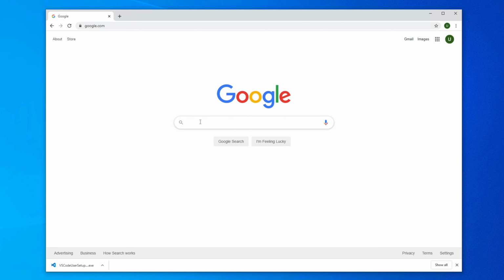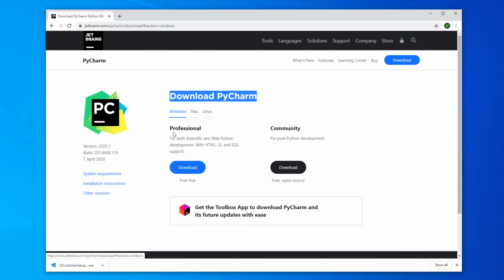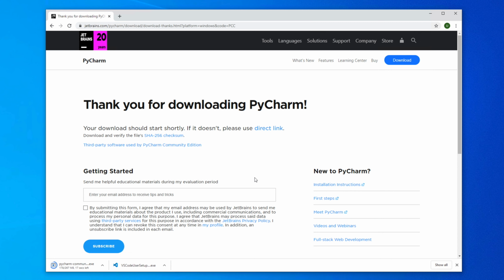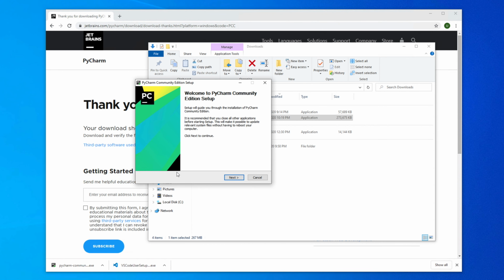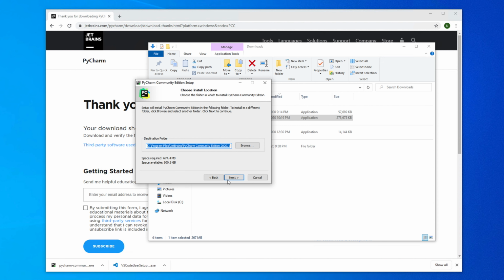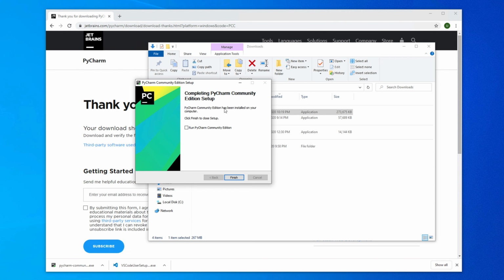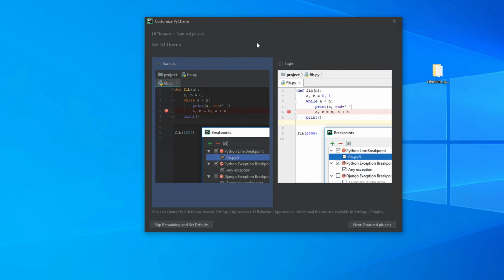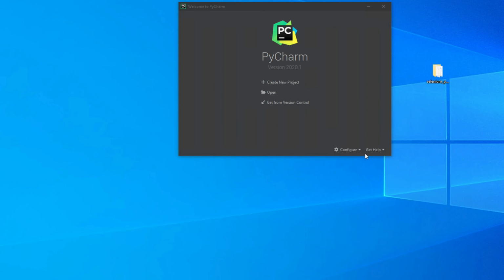Download and Install PyCharm on Windows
This video explains how to  Download and Install PyCharm on Windows